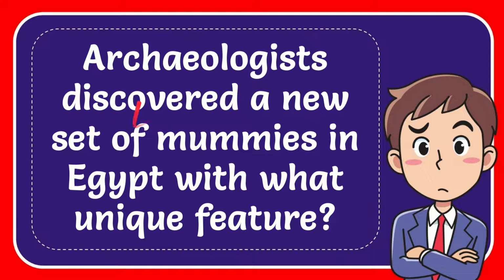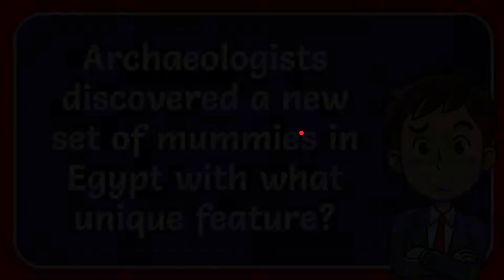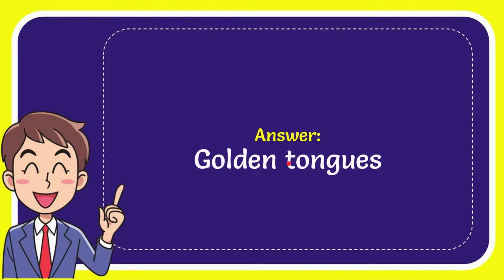Archaeologists discovered a new set of mummies in Egypt with what unique feature?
Archaeologists discovered a new set of mummies in Egypt with what unique feature? NEW VIDEO#